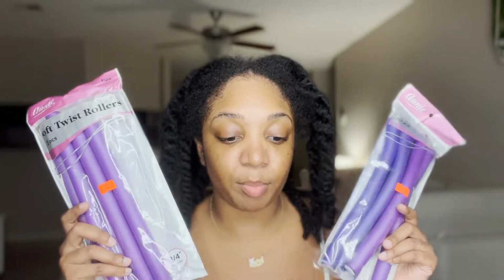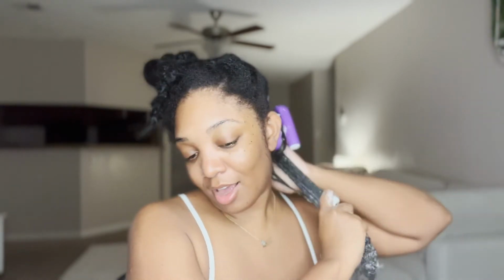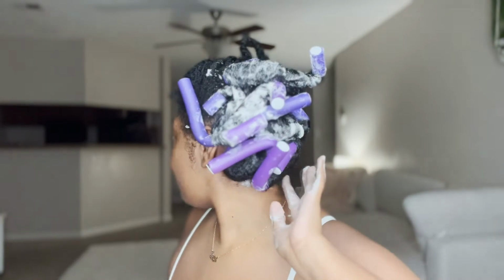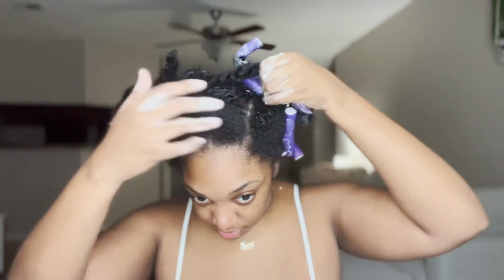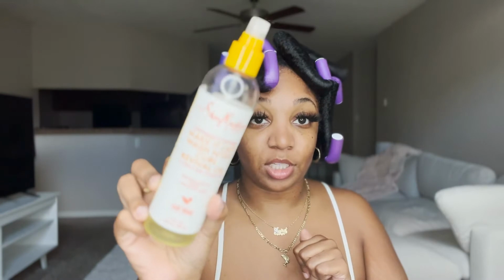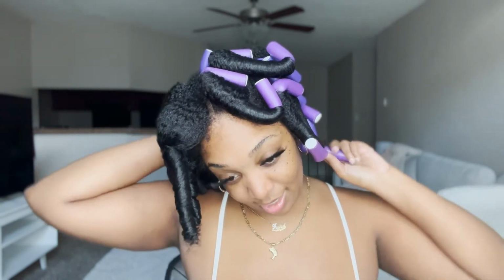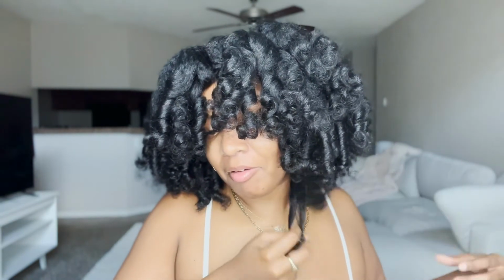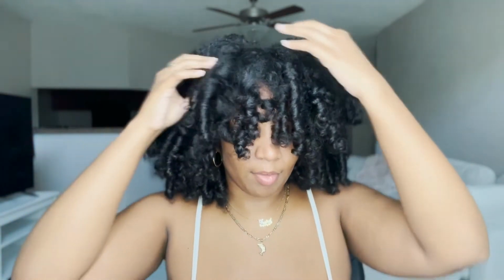FLEXI ROD SET ON NATURAL HAIR | START TO FINISH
THANK YOU FOR TUNING IN TO THIS VIDEO AND ALL THE SUPPORT! I DID A FLEXI ROD SET ON MY NATURAL HAIR, I DID NOT BLOWOUT MY HAIR TO ACHIEVE THIS STYLE AND I THINK IT CAME OUT REALLY CUTE!

IINSTAGRAM @itmustbeky